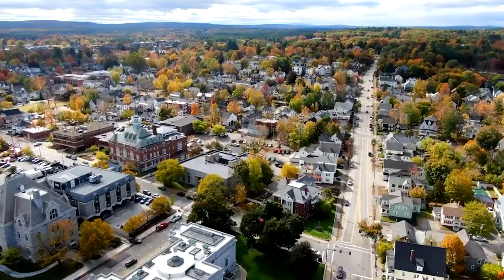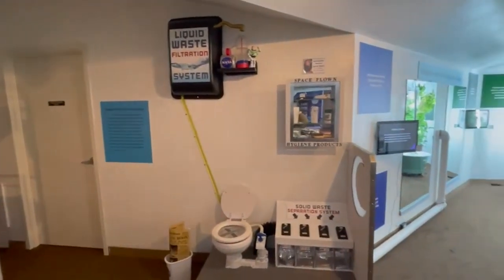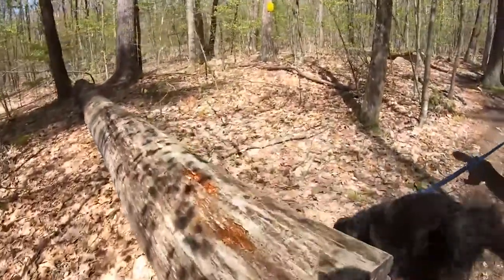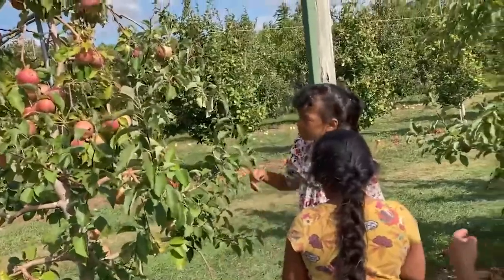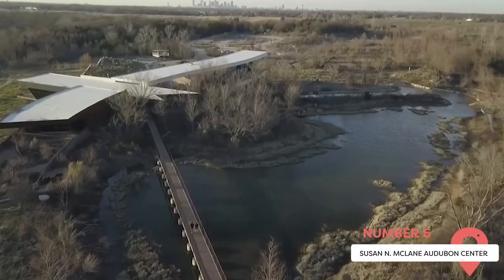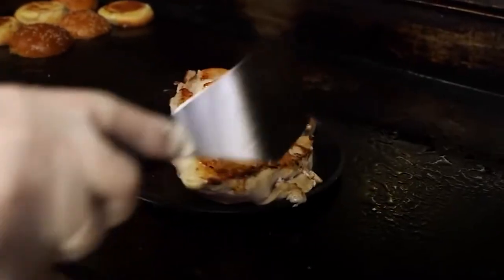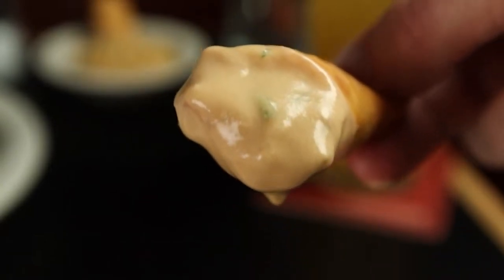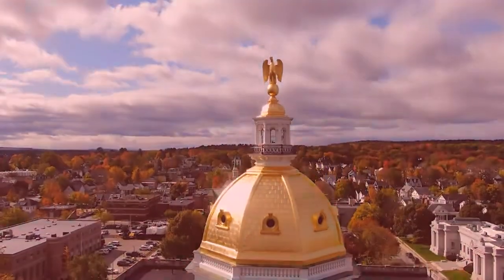Best Things to Do in Concord, NH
While Concord, New Hampshire may not be the largest capital city around, its range of incredible recreational and cultural activities is more than enough to make it an attraction for everyone of every age. Space cadets will be on cloud nine when they take a trip to the McAuliffe Shepard Discovery Center and the aesthetes will be more than appreciate art centers dotting everywhere around the corner. In essence, there is an endless list of things to do in Concord, NH, ranging from

the scenic and historical statehouse to the Canterbury Shaker village that replicates life in historical Concord.

00:00 - Intro
00:23 - McAuliffe-Shepard Discovery Center
01:24 - Winant Park
02:06 - Merrimack River
03:01 - Carter Hill Orchard
03:46 - Canterbury Shaker Village
04:39 - Susan N. McLane Audubon Center
05:25 - Granite Resturant & Bar
06:12 - Red River Theatres
06:56 - New Hampshire Statehouse
07:49 - Outro

Lovebirds will also find this location alluring with the vibrant yet peaceful spots its offers for the perfect picnics, dates, and night outs. Whether you are in for a minimoon, a staycation, or just to learn history, Concord has quite a balanced concentration of activities, buildings, and spots to make your stay a memorable one. Similarly, naturalists will take delight in the green spaces and rare animal species encapsulated in this destination, alongside other attractions you don’t want to miss.

This is only the tip of the iceberg of the best things to do in Concord, NH. The location is filled up to the brim with much more activities, thrills, and adventures. As such, if you are planning a visit to Concord and creating a to-do list - of the best things to do in Concord New Hampshire towards that, you can access some intriguing ideas in this video.

Which location claims the number 1 spot on your list?